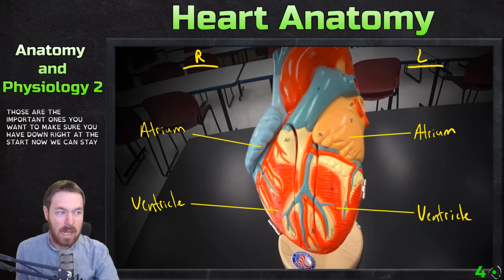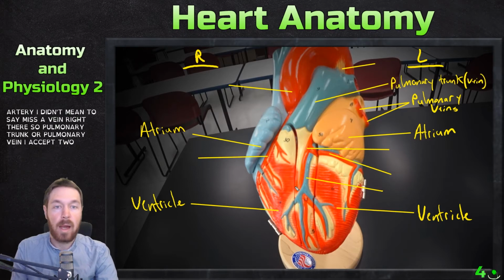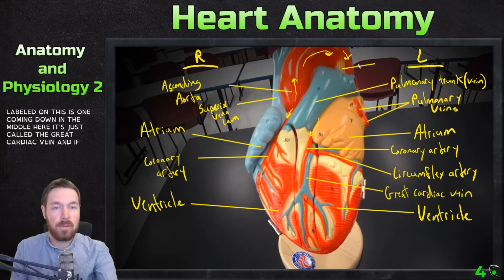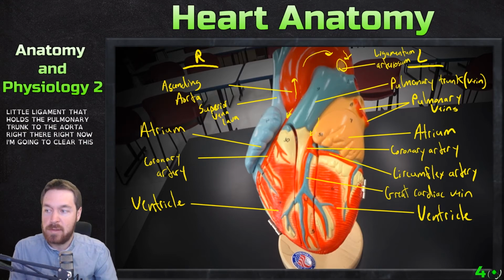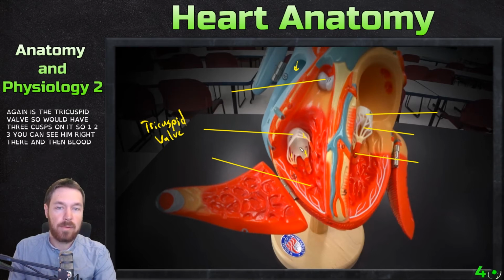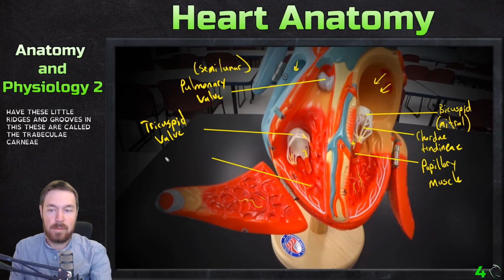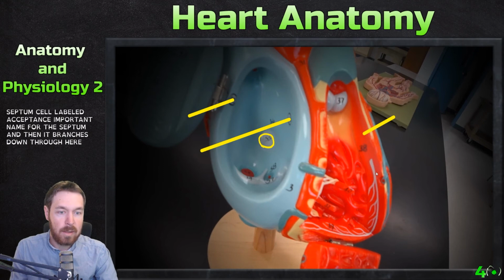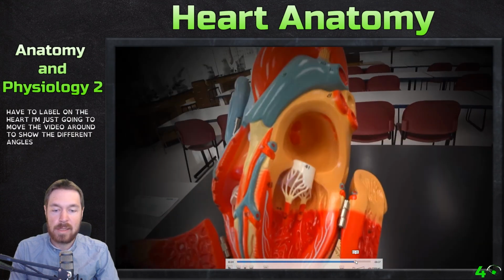The Heart Model - Anatomy and Physiology 2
In this video I cover the generalized anatomy of a model of a heart.